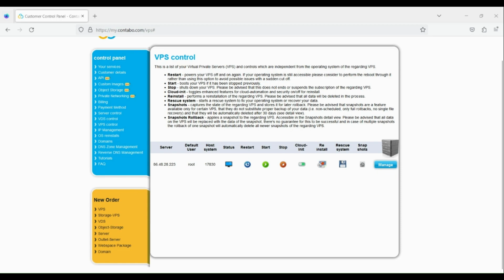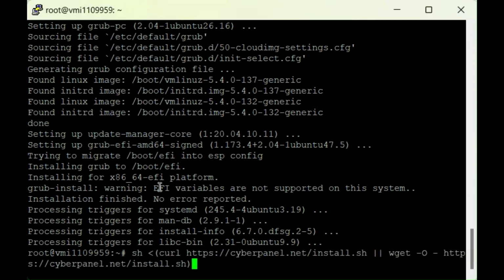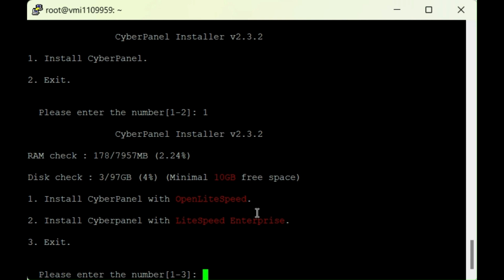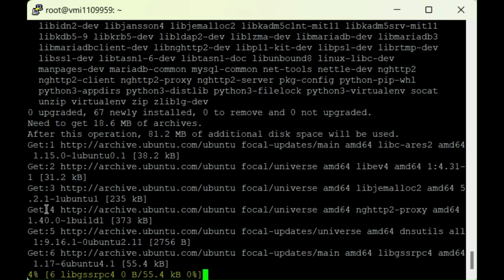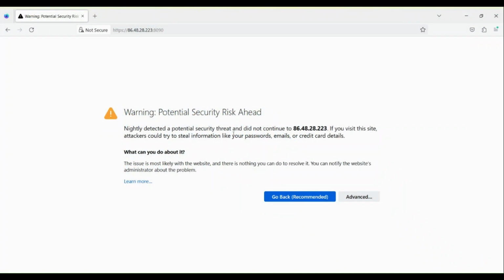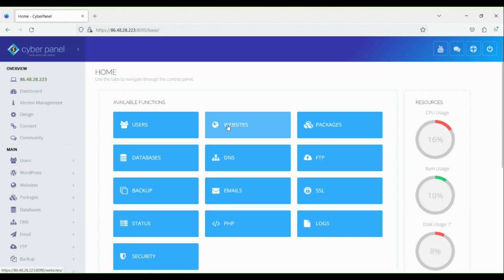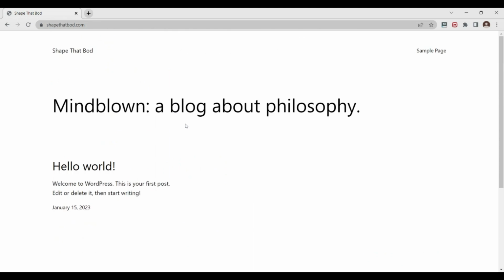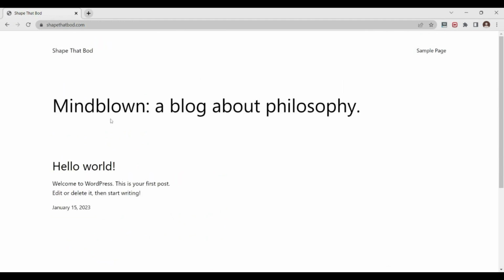How To Install CyberPanel on Contabo Cloud VPS and Create a WordPress Website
CyberPanel is installed on Contabo Cloud VPS running Ubuntu 20.04 LTS.

In this tutorial, I will be showing you how to install CyberPanel on your Contabo Cloud VPS and then use it to install WordPress. We will also cover how to set up Cloudflare to provide additional security and performance benefits for your website. By the end of this tutorial, you will have a fully functioning WordPress website running on your own Contabo Cloud VPS with the added protection of Cloudflare. Follow along step-by-step to learn how to easily set up your own website!

*Best VPS for CyberPanel*

*OpenLiteSpeed vs LiteSpeed Enterprise*

OpenLiteSpeed is the open-source version of LiteSpeed Web Server, while LiteSpeed Enterprise is the commercial, paid version. Both versions are developed and maintained by LiteSpeed Technologies. The main difference between the two is that OpenLiteSpeed is free to use, while LiteSpeed Enterprise comes with additional features and support options. LiteSpeed Enterprise offers more advanced caching, security, and performance optimization options, as well as a more extensive set of APIs for integration with other software. Additionally, LiteSpeed Enterprise includes a web-based control panel and 24/7 technical support.

LiteSpeed Enterprise also offers free starter license. It is restricted to one domain and 2GB of memory.

✅ WordPress
✅ Cloudflare

0:00 Introduction
0:28 Install CyberPanel
6:08 Access your CyberPanel
7:26 Add website
9:29 Install WordPress + LSCache
11:01 Point your domain

This does not affect the price you pay and helps support the creation of valuable content. I only promote products and services that I genuinely believe in and have personally tested. Thank you for your support.